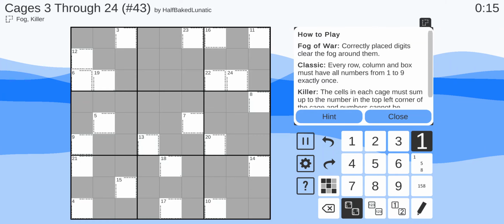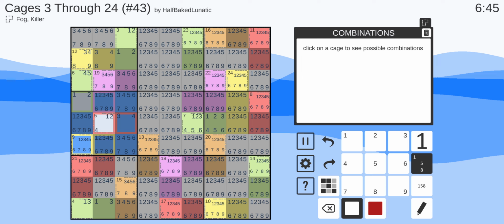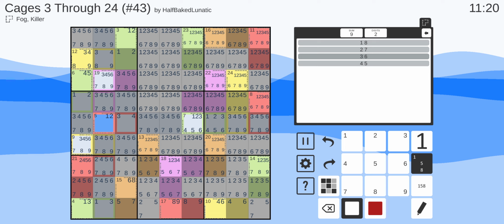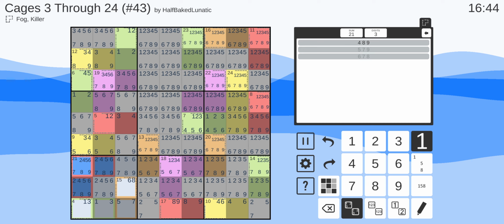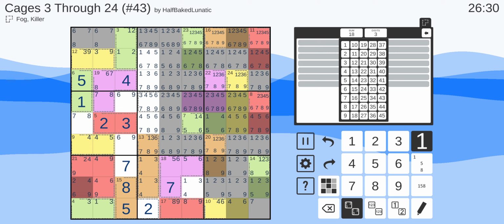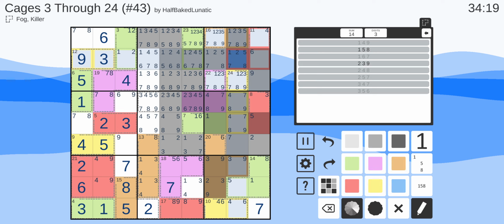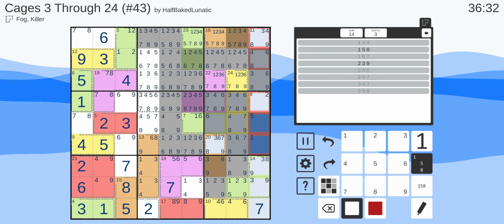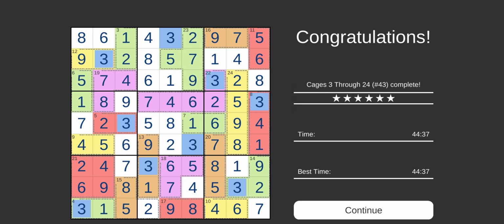Fog of War Sudoku #43 - Cages 3 Through 24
Sudoku From Cracking the Cryptic app, Fog of War pack #43. The rules are Classic, Killer and Fog of War sudoku.